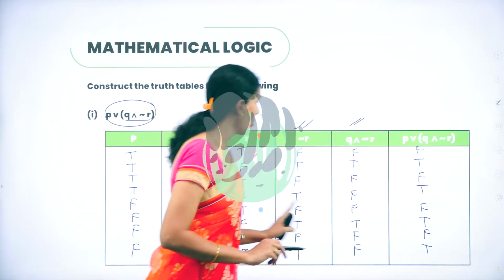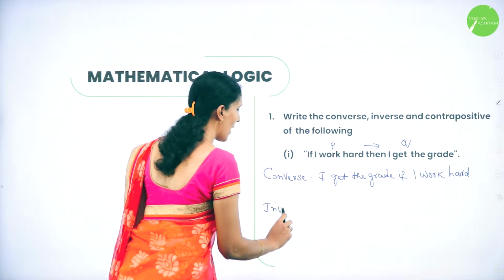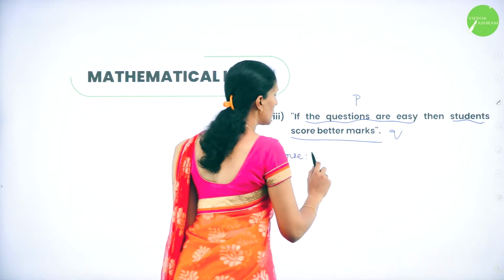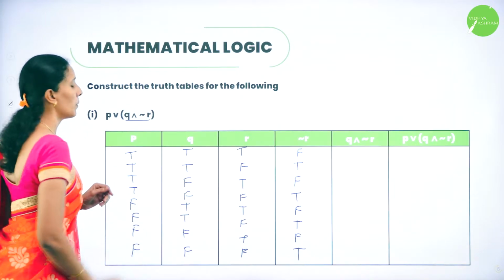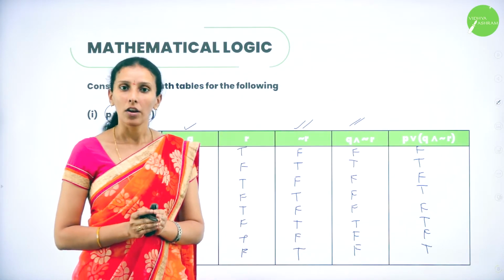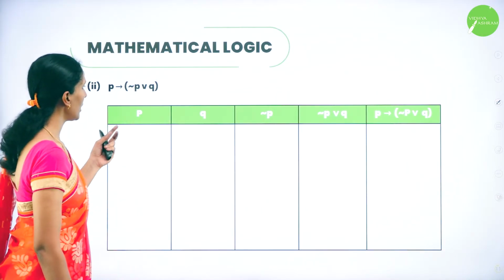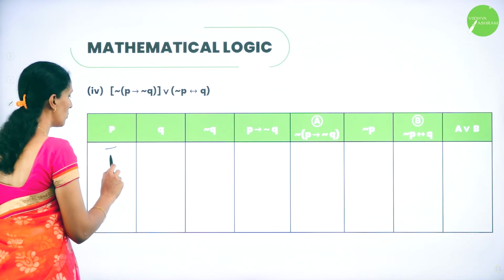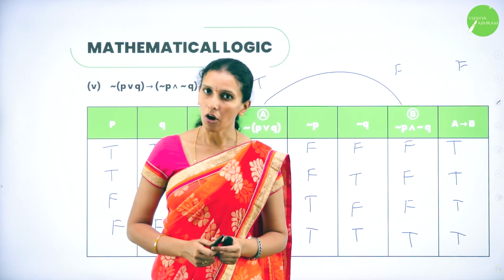DAY 71 | BASIC MATHS | II PUC | MATHEMATICAL LOGIC | L3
Class : II PUC
Stream : COMMERCE
Subject : BASIC MATHS
Chapter Name : MATHEMATICAL LOGIC
Lecture : 3